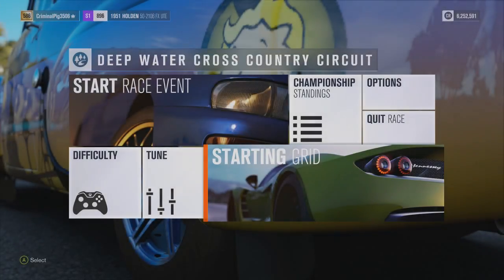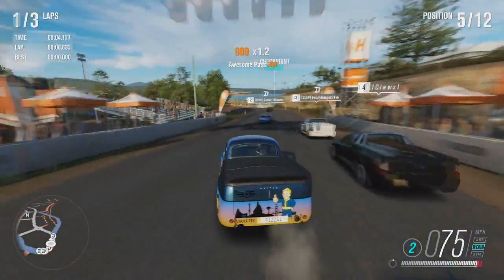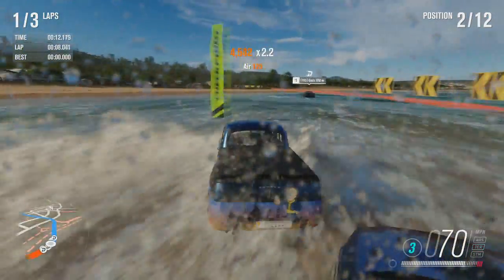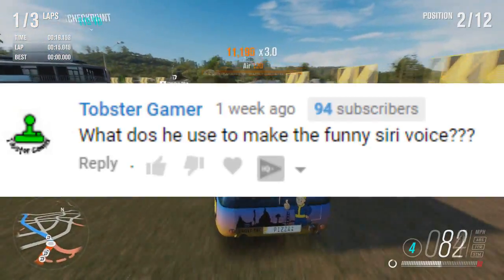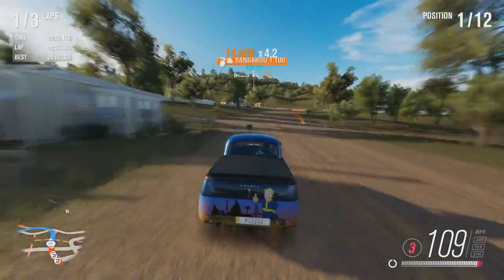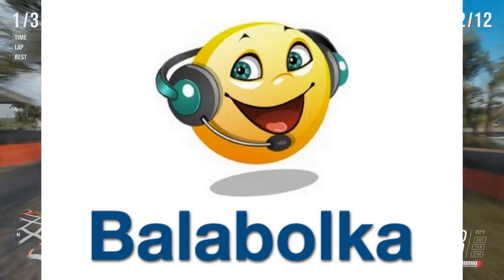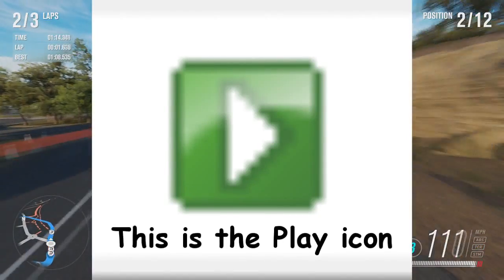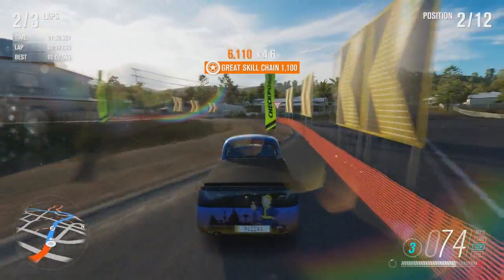What Is The FUNNY VOICE I Use In My SKITS?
So in this video I show you what I use and how to get the voice I use in my skits!